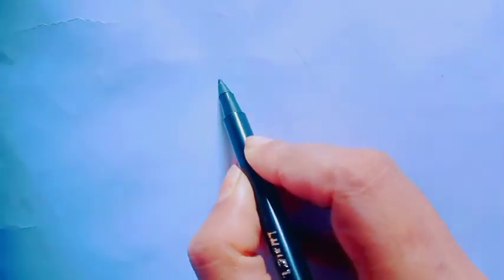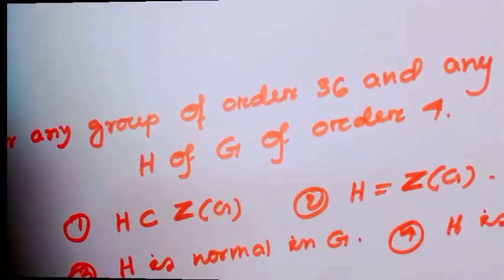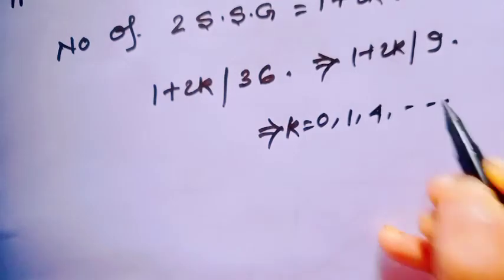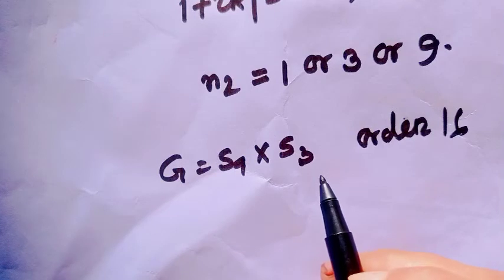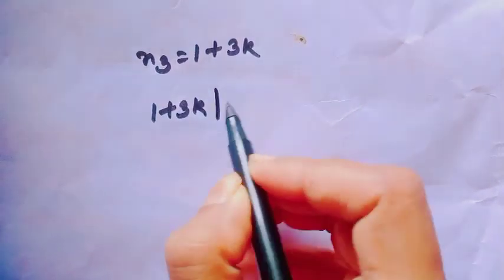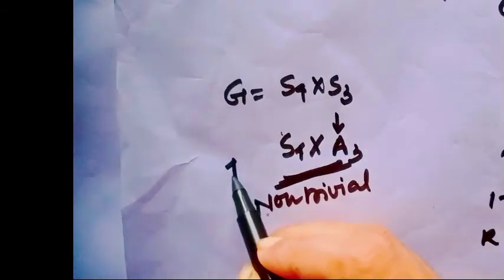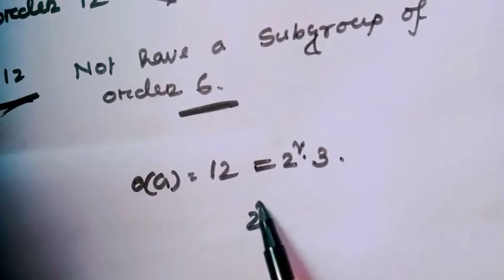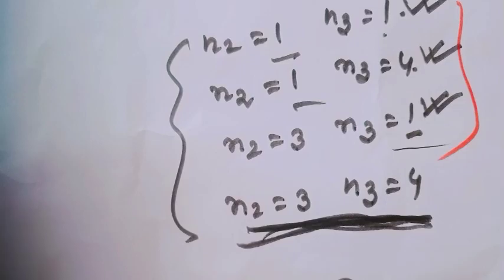TOOLS OF CSIR NET AND ANY COMPETETIVE EXAMS ABOUT CONSTRUCTION OF GROUP...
In this video I have introduced some construction of Group Theory
and use of Sylow's Theorem

I recommed you see today's video with attention because construction of Group of any order is very important ...if you can to find any group of any Order...then you will be so appreciate in group theory
I have discussed this with some Questions  of CSIR NET and Gate Exams...